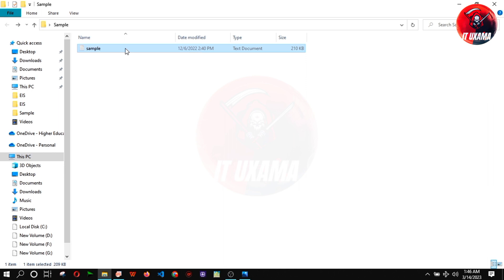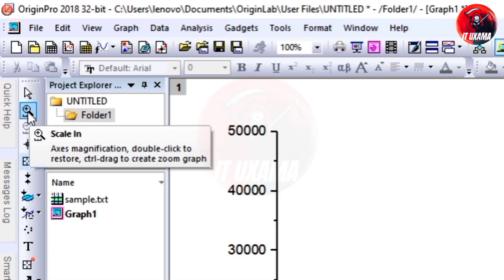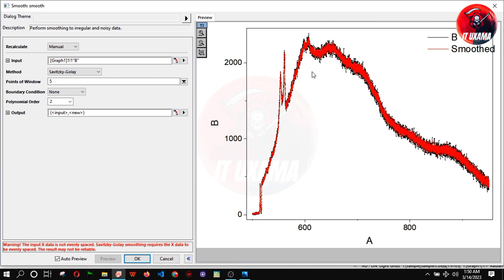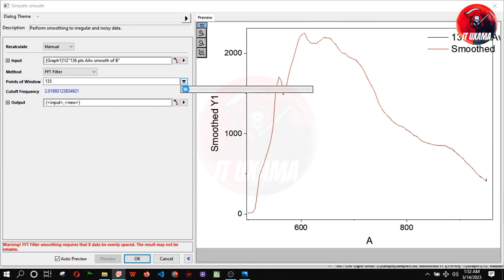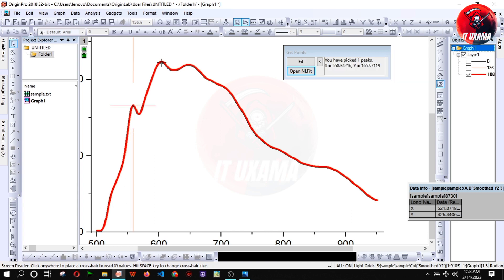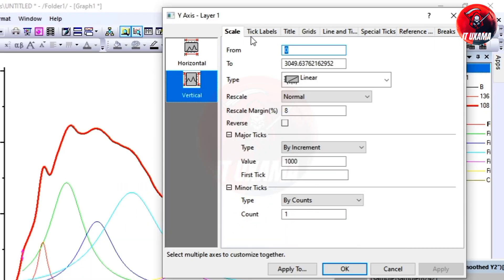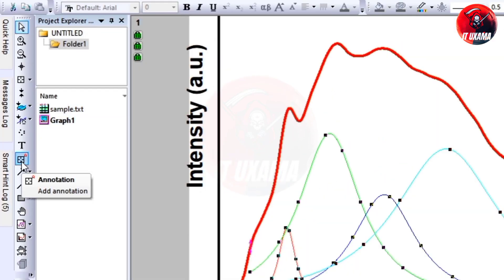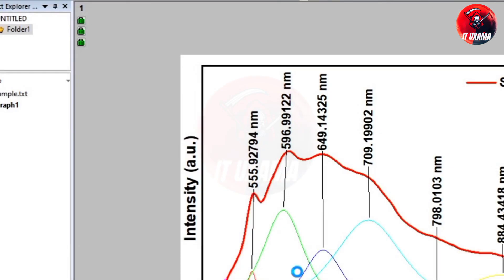Originlab | Graph Analysis of Graphene Oxide | Peak Deconvolution | #2024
Mastering Photoluminescence Graph Analysis: Advanced Techniques in Origin Pro"
photoluminescence Spectroscopy

Chapters:
00:00 how to import data in origin
00:13 how to remove bad data points in graph
01:19 signel processing and smoothing the graph
03:03 how to deconvolate peaks in origin
05:45 how to export graph in origin

Welcome to our comprehensive guide on utilizing Origin Pro, the latest version of the industry-standard software, for drawing and analyzing photoluminescence, UV-Vis Spectroscopy Analysis, FTIR Analysis, Raman Spectroscopy Analysis, X-ray, Photoelectron Spectroscopy (XPS) Analysis, Fluorescence Spectroscopy Analysis, Microscopic Image Analysis, Particle Size Distribution Analysis graphs. In this video, we dive into the easiest and most effective techniques for graph creation, data refinement, and peak deconvolution, all adhering to the rigorous standards of article publishing.

To begin, we explore the process of removing fluctuating bad data points, employing adjacent averaging, and employing FFT fitting to achieve a smooth and visually appealing graph. We then delve into the various methods of peak deconvolution, including Gauss, Gaussian, and Lorentz fitting, presenting you with multiple approaches to extract meaningful information from your data. Witness the power of Lorentz fitting as we deconvolute the peaks and enhance them with vibrant colors and innovative visualization.

Throughout this tutorial, you'll gain valuable insights into the capabilities of Origin Pro and learn how to produce high-resolution JPEG graphs that are both scientifically accurate and visually captivating. Join us as we equip you with the knowledge and skills to present your photoluminescence data with utmost precision and finesse.

Don't miss out on this essential resource for researchers, scientists, and anyone seeking to master graph analysis in the context of photoluminescence.

Q: How can I remove bad data points from my graph in Origin?
A: Origin provides several methods to remove bad data points, such as manually deleting individual points, applying data filters based on specific criteria, or using outlier removal algorithms.

Q: What are some techniques for smoothing a graph in Origin?
A: Origin offers various smoothing techniques, including moving average, Savitzky-Golay filtering, and Fourier filtering. These methods can help reduce noise and fluctuations in your graph.

Q: How can I perform peak analysis and fitting in Origin?
A: Origin provides peak analysis tools, such as peak detection algorithms and peak fitting functions. You can apply these tools to identify peaks, fit them with suitable mathematical models (e.g., Gaussian or Lorentzian), and extract peak parameters like position, width, and intensity.

Q: Can I customize the appearance of my graph in Origin?
A: Yes, Origin allows extensive customization of graph properties. You can modify the axes, labels, titles, colors, line styles, symbols, and legends to enhance the visual presentation of your data.

Q: How can I export my graph from Origin for publication?
A: Origin offers various export options, including high-resolution image formats (e.g., JPEG, PNG, TIFF), vector formats (e.g., EPS, PDF, SVG), and direct copying of graphs to other applications like Microsoft Word or PowerPoint.

OriginPro, GraphAnalysis, Photoluminescence, DataVisualization, PeakDeconvolution, DataProcessing, Spectroscopy, ScientificResearch, ResearchTools, GraphPlotting, PeakFitting, HighResolutionGraphs, DataSmoothing, ArticlePublishing, ResearchTips, DataAnalysis, ScientificVisualization, STEM, Science originpro crack
originpro 2023
originpro download crack
originpro 2023 crack
origin pro 2022 crack download
multiple peak fit origin
origin peak fitting
deconvolution of ftir spectra
originpro 2019b crack
how to deconvolute xps data in origin
origin peak analyzer
deconvolution of xps
xps original